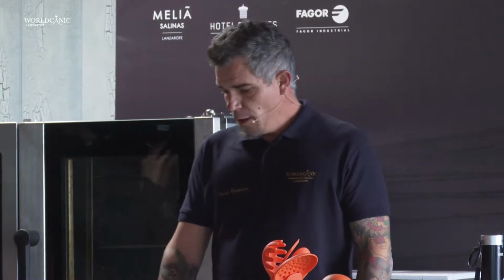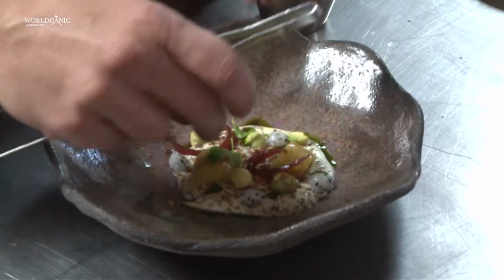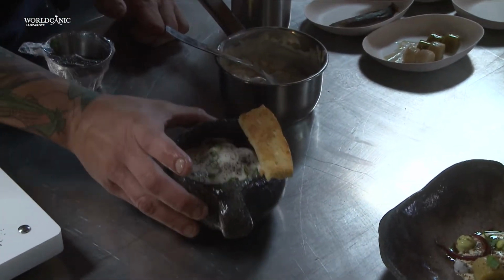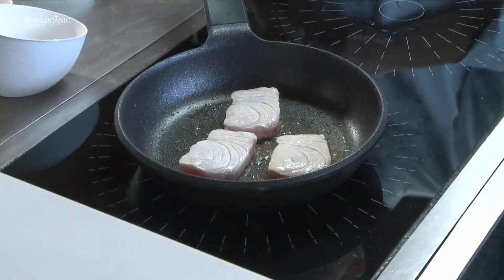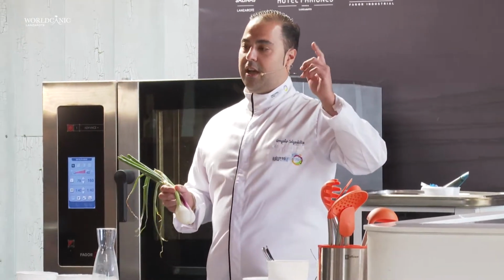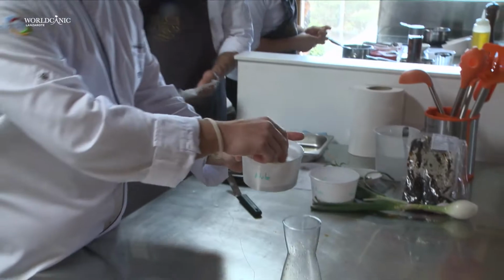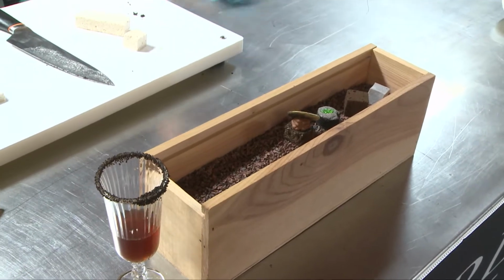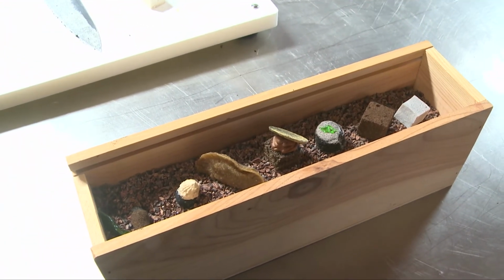Worldcanic · Fusion of Lanzarote's volcanic cuisine